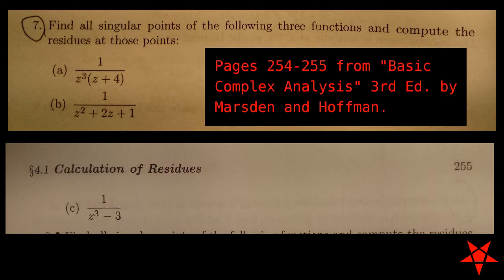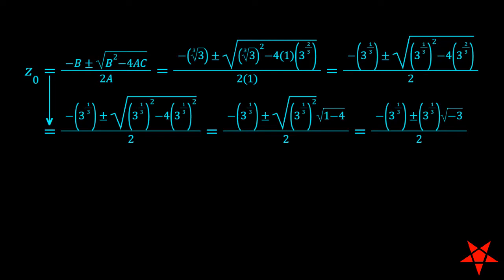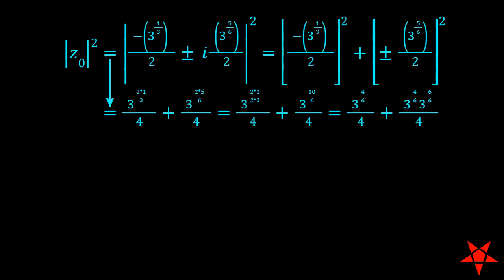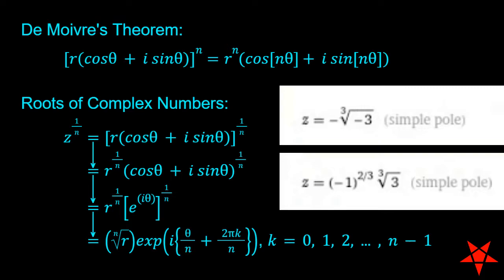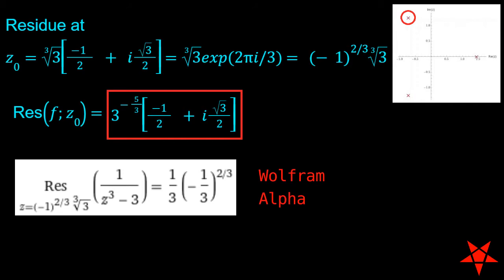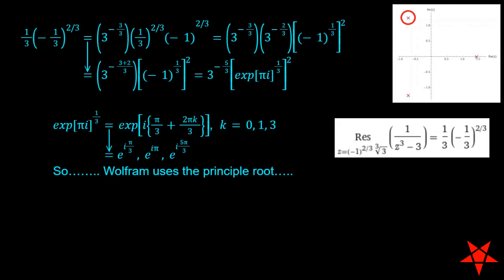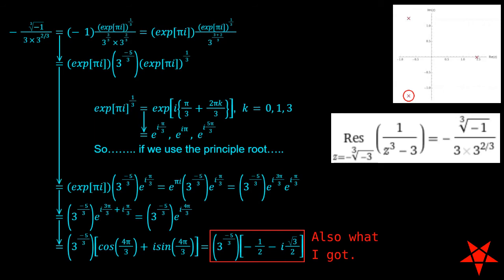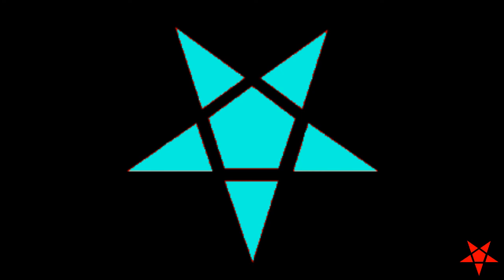Residues and Isolated Singularities for 1/[(z^3)-3] | Pentagramprime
Episode 000064
Pentagramprime
Uploaded Saturday, June 25th, 2022

In this exercise we look for singular points for the function 1/[(z^3)-3] and then evaluate the residues at those points in the complex plane.

Text: "Basic Complex Analysis" 3rd Edition by Jerrold E. Marsden and Michael J. Hoffman (1999). This video covers exercise #7.c on pages 254-255.

Link to Episode 000060 (Proposition 4.1.2 discussed at 4:22):